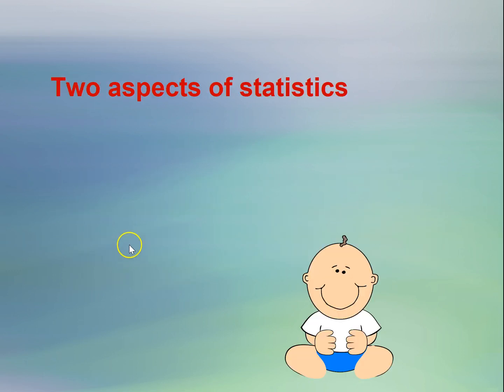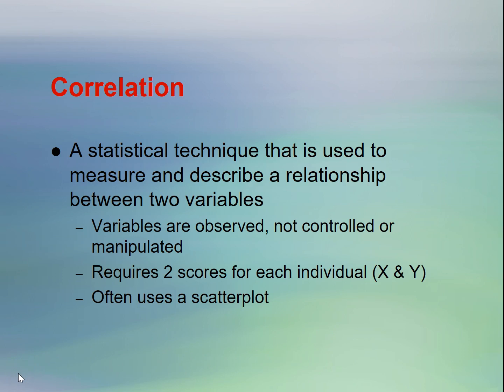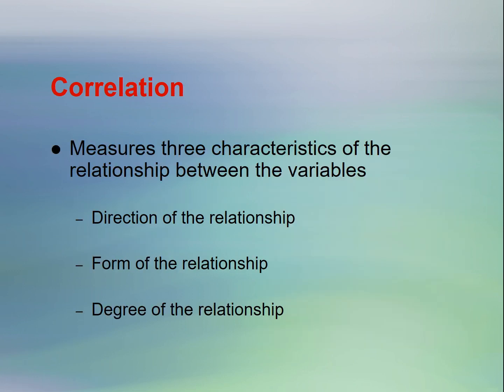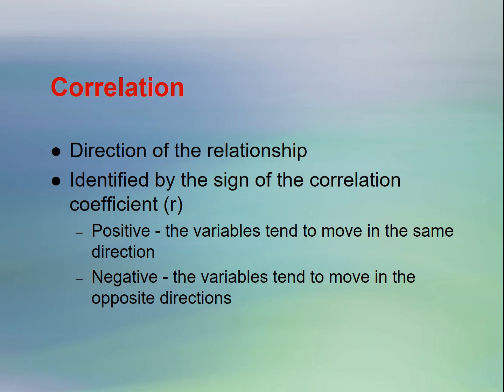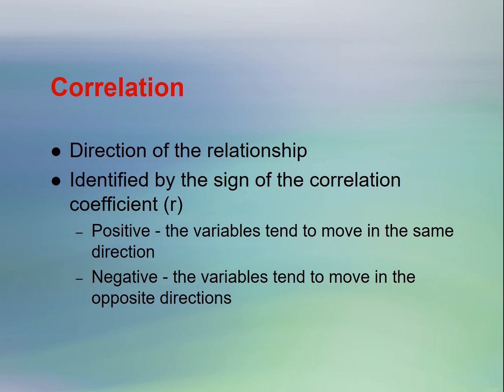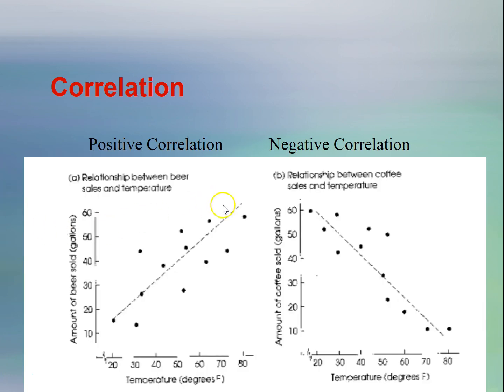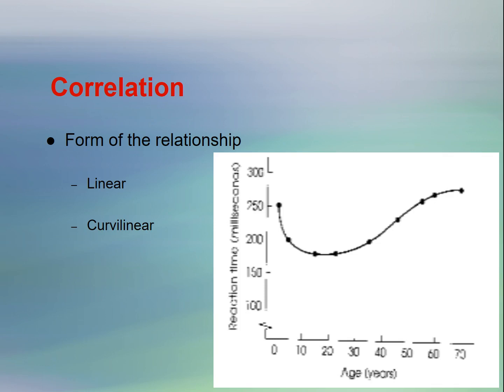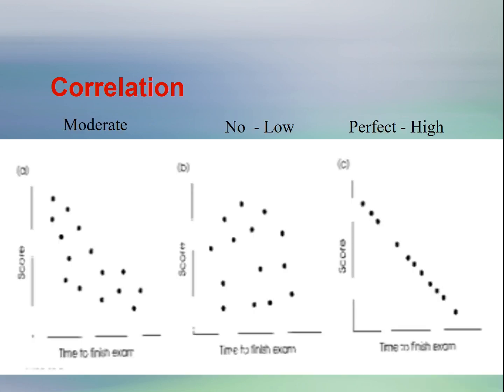KIN 5181 Understanding Kinesiology Research Module 10